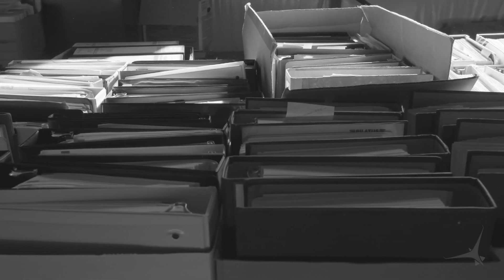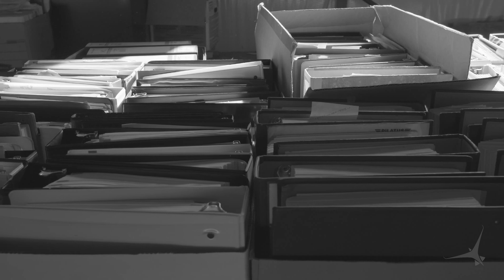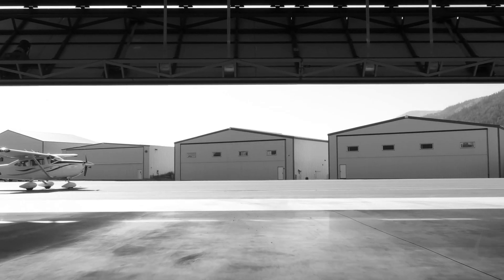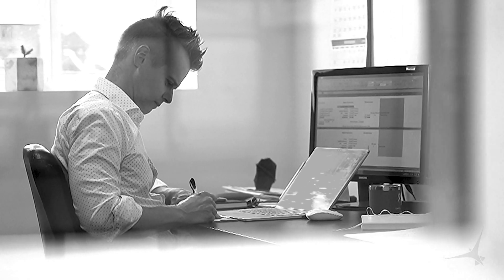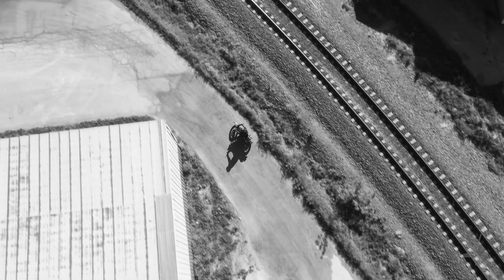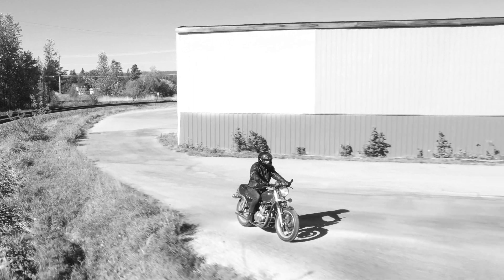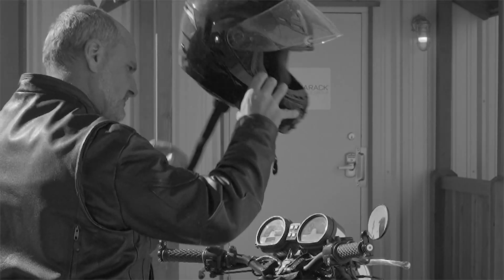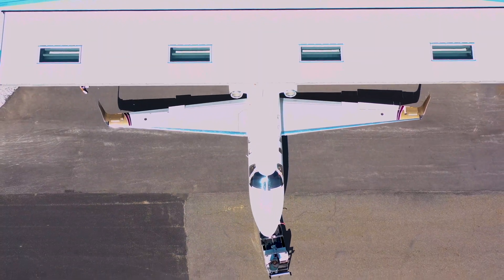Tamarack Aerospace 10 Years of Innovation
TAMARACK TAKES YOU FURTHER
Climb Faster | Fly Higher | Increase Range | Smoother Flying | Save Fuel | Increase Ramp Appeal

Tamarack Aerospace is FAA & EASA certified, SMARTWING™ technology.

520 weeks.

3,650 days.

87,600 hours...

How exactly do you measure...10 years?

Is it in the time that it takes to get from where you've started...to where you're at in this moment?

Is it a highlight reel, full of your favorite memories — the good times and successes you've had along the way?

Or...is it something else?

The sleepless nights.

Empty cups of coffee...

And the weeks that slipped into months — working tirelessly as you drift further into uncharted, unexplored territory...

The stress, uncertainty, and then...

Finally...

The unforgettable moment when the years of dreaming...takes shape as the technology that will revolutionize an industry?

At Tamarack Aerospace, we know the road ahead, because we've blazed the trails that have brought us to this moment...

This extraordinary moment...

So, how do you measure ten years?

It's simple — remember where you've come from...

The people...the stories...the experiences...

And always, always push forward.

Tamarack Aerospace — let's go further.